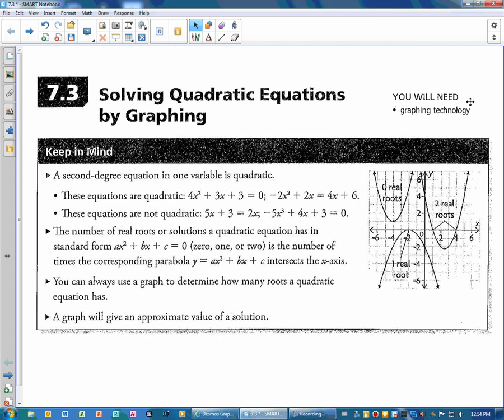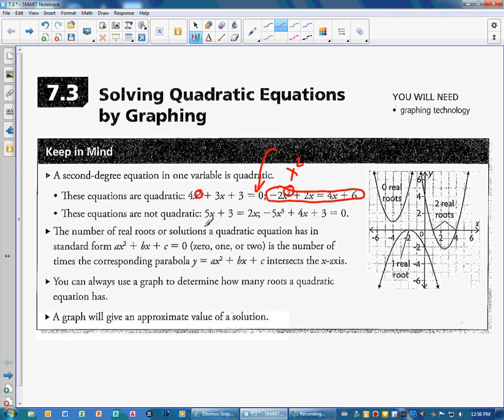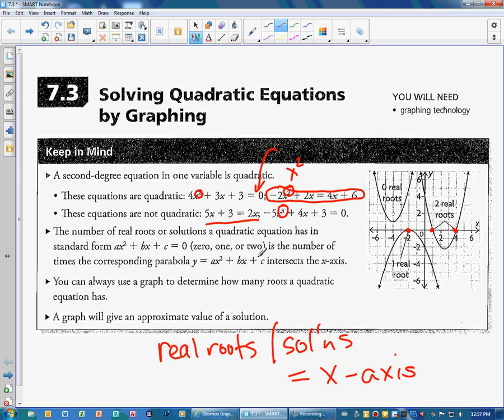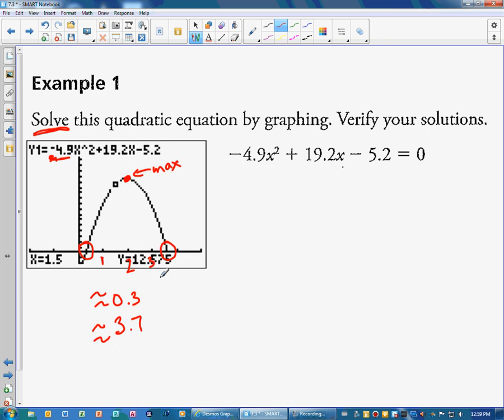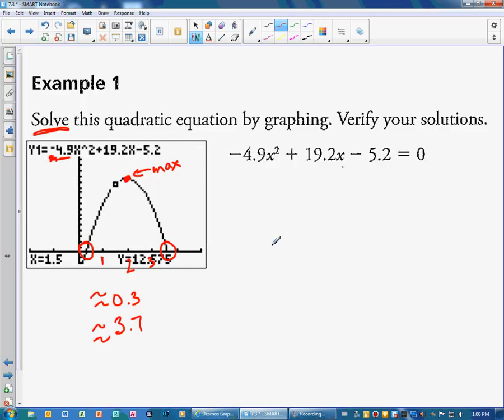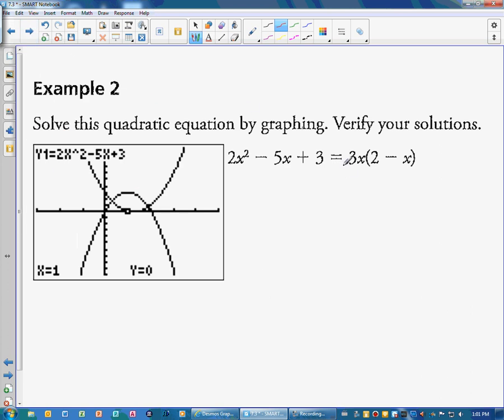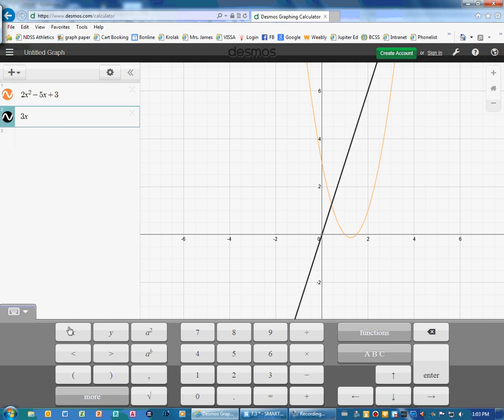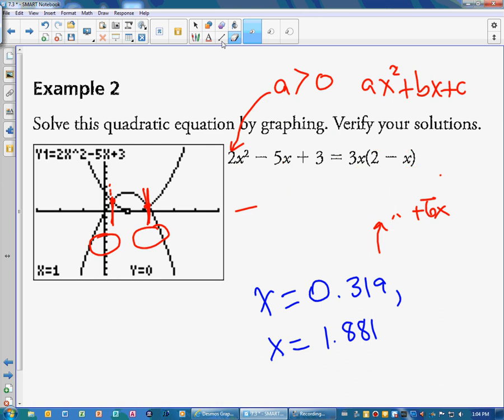M11 7.3 video